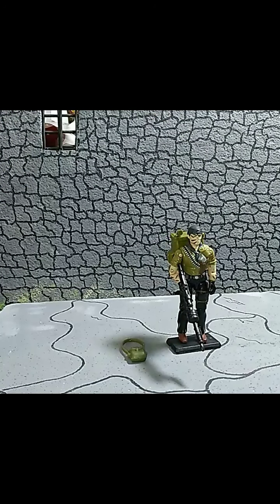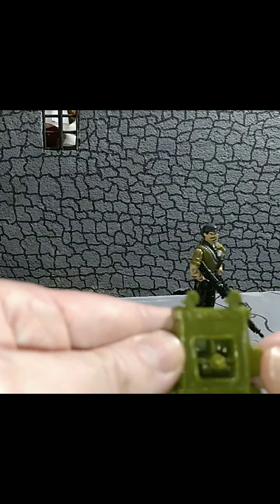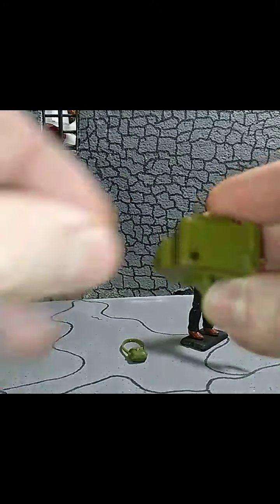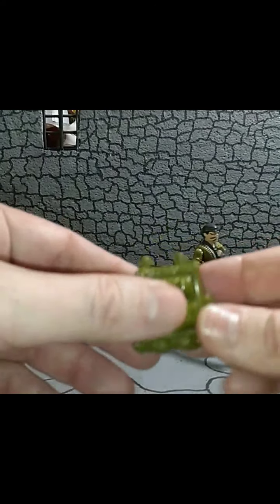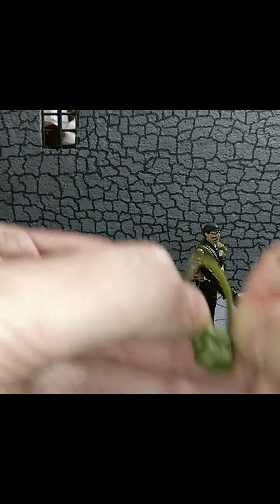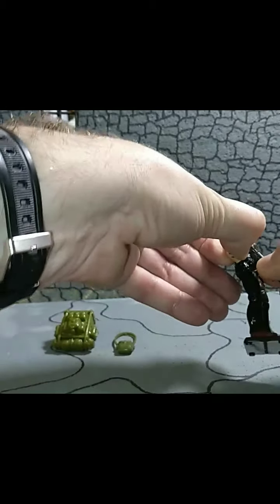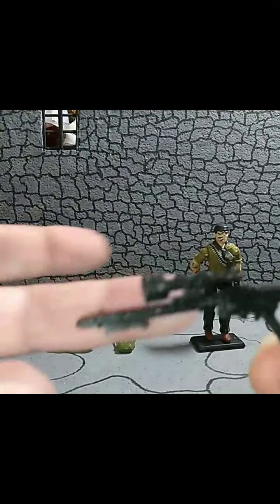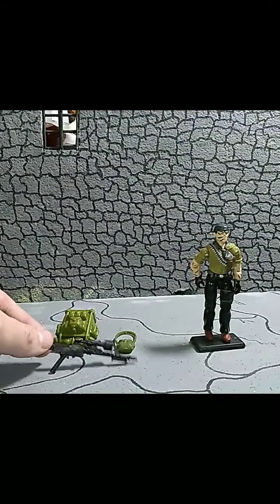1987 G.I. JOE TUNNEL RAT v1 REVIEW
TunnelRat G.I. JOE TOY REVIEW NOT FOR CHILDREN UNDER13

Channel Supporters: TheyGone, Duke45 Toys, Delvis78, HCC788, Gazz, Pit Viper Studios, Mark Hoke, Mate Mylar, Vinny C. Bjorn Jakob, LittleWookie, The Skull Reviews.

Picture Courtes of Mate Mylar

Reference materials Yojoe.com and Ebay